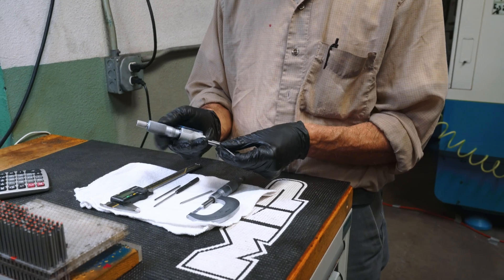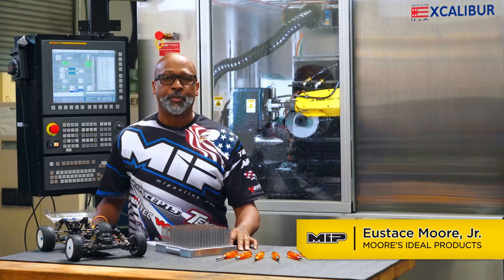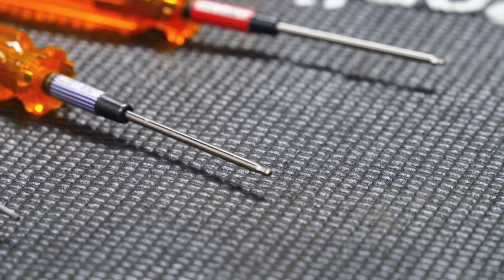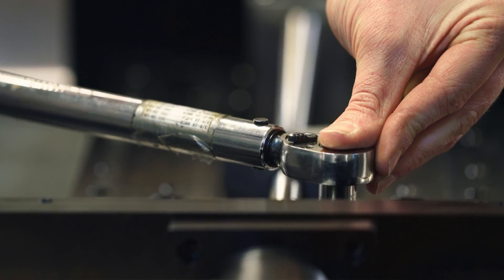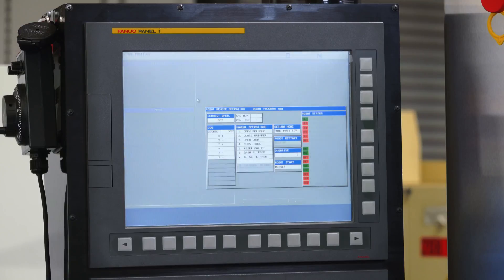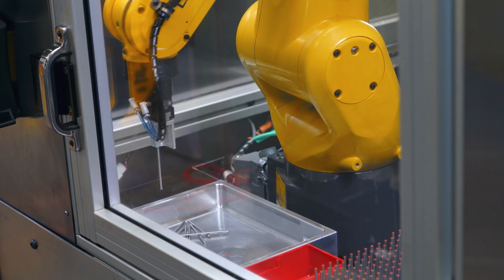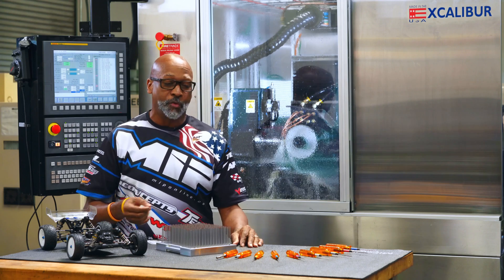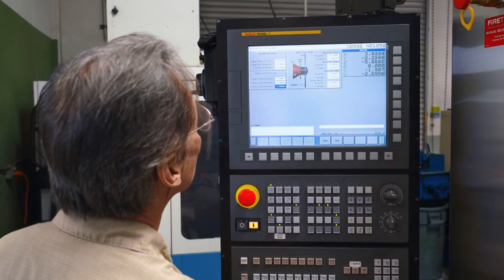Multi-Axis Machining with FANUC CNCs & Robots Helps MIP & Excalibur Tool Meet Increasing Demand